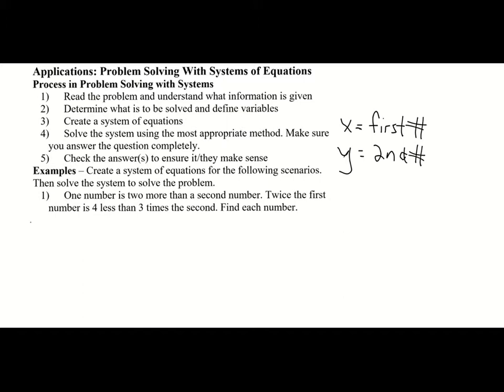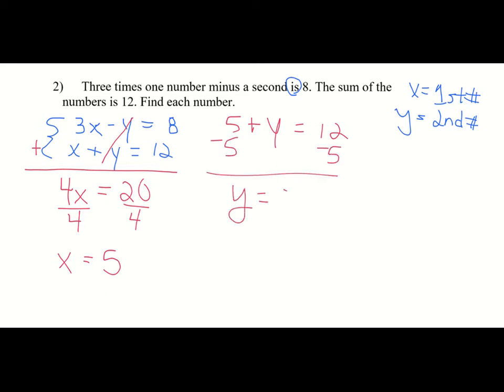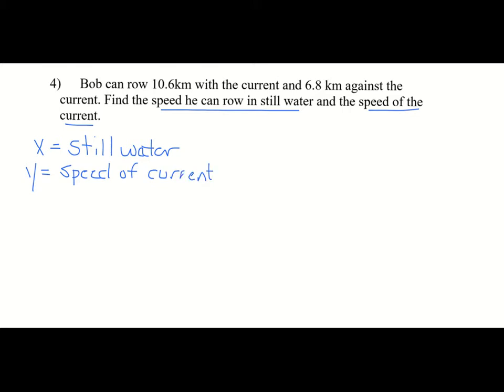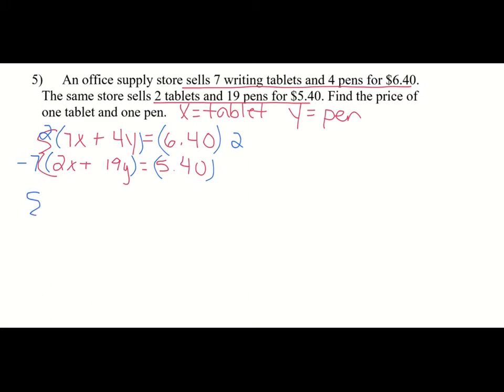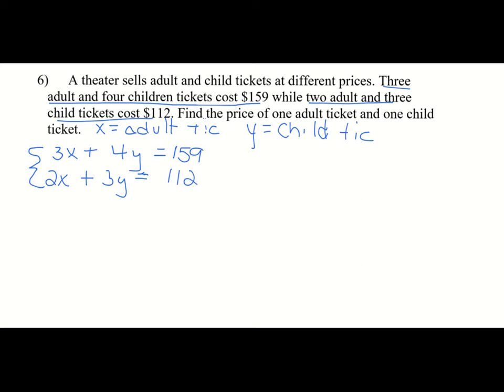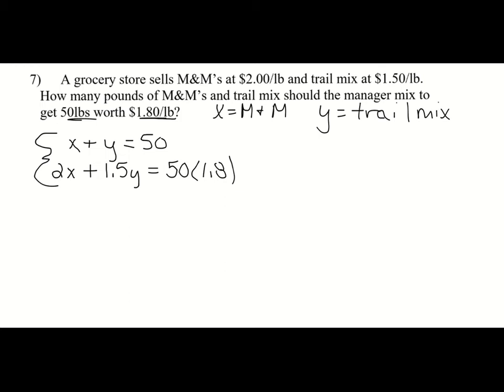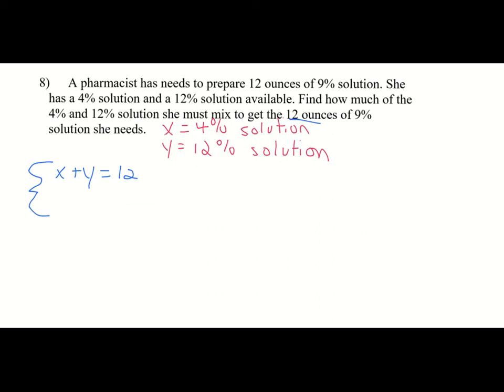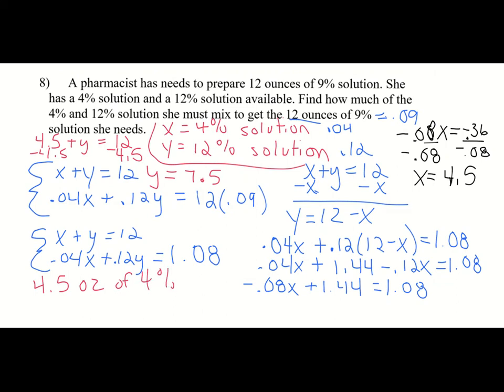Math 024 module 5 part 3